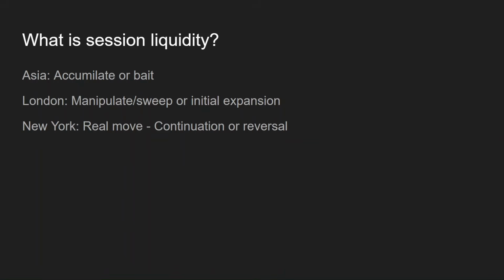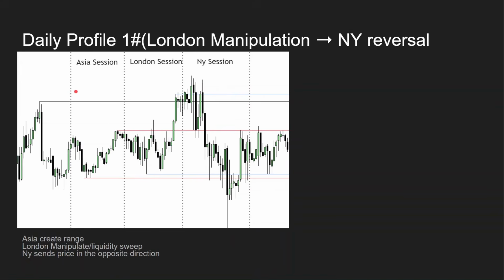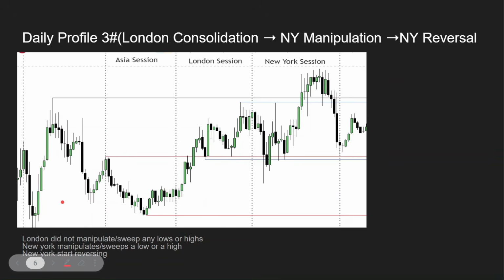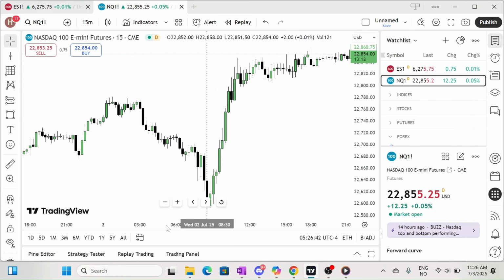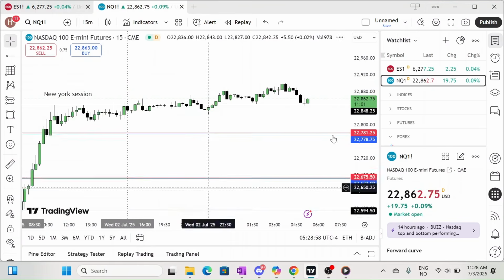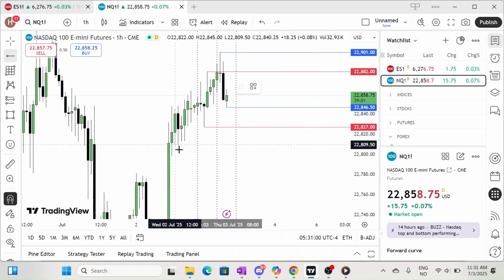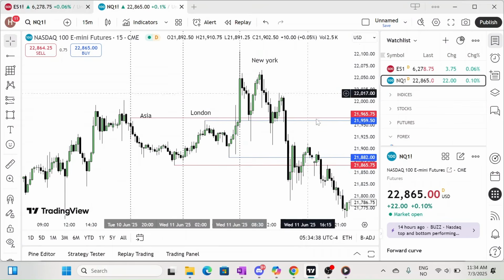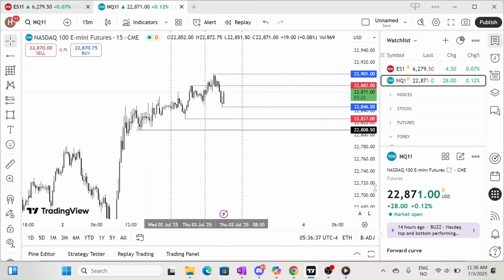How I Stop Second-Guessing and Find Direction Every Day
Most traders wake up and hope for setups. I wake up and build conviction — using daily profiles, session liquidity, and psychological flow to read the market’s intent.

In this video, I’ll walk you through how I go from confused ➝ convicted before I ever place a trade.

👥 Got questions or want to connect with the community?